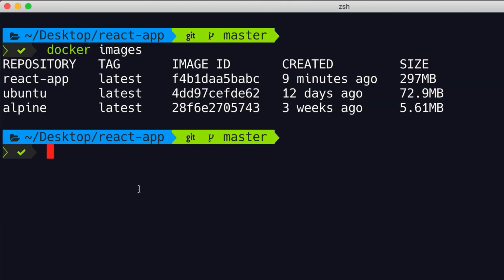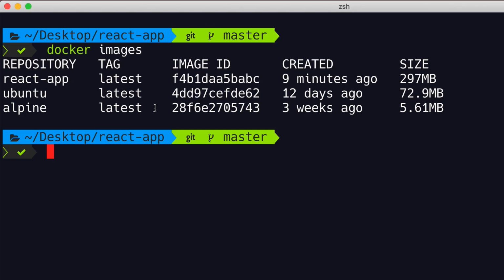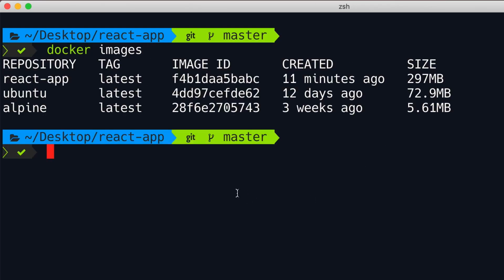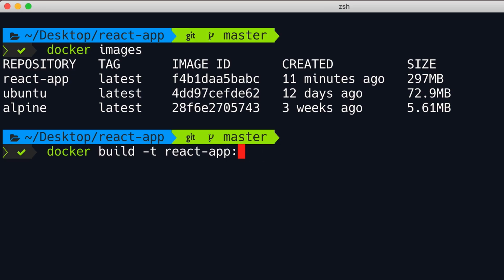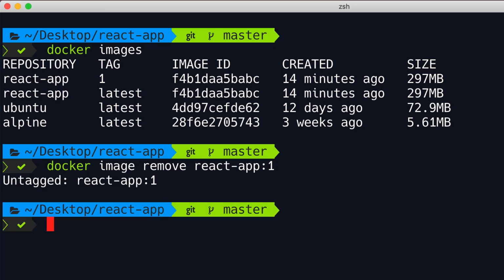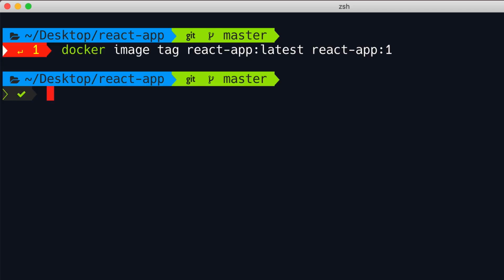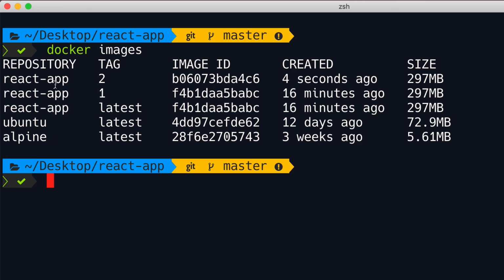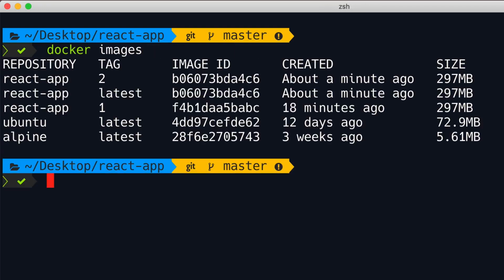42 Tagging Images